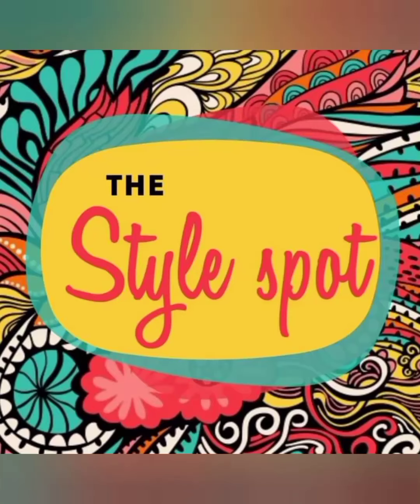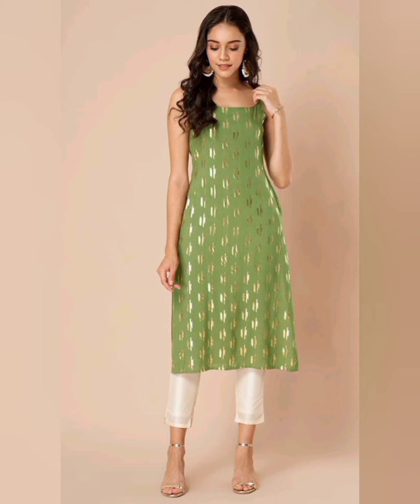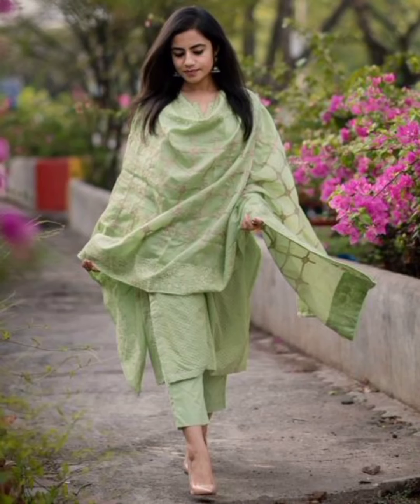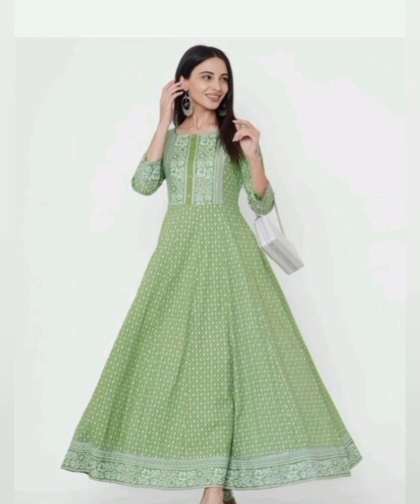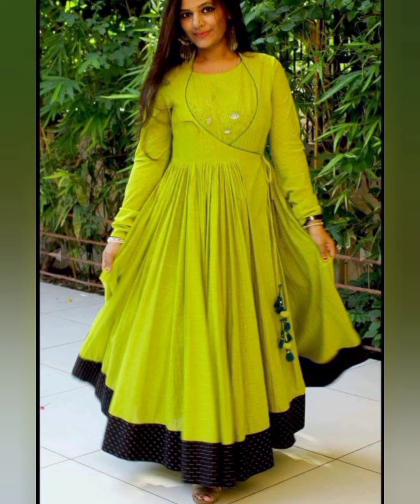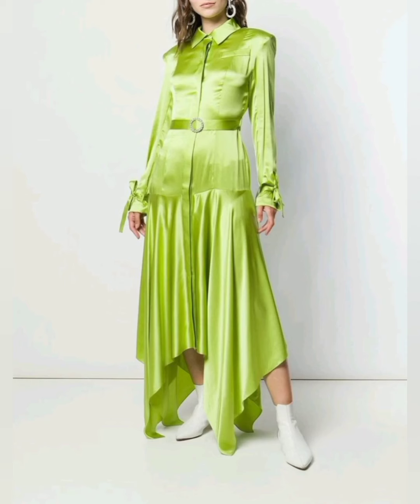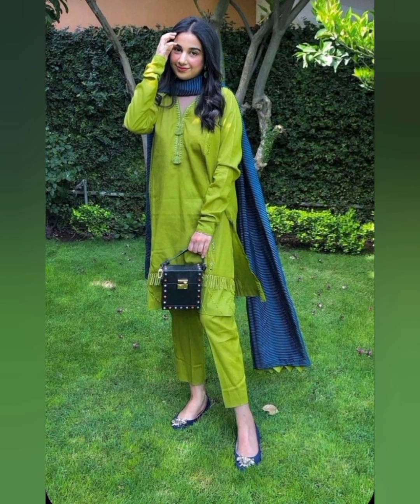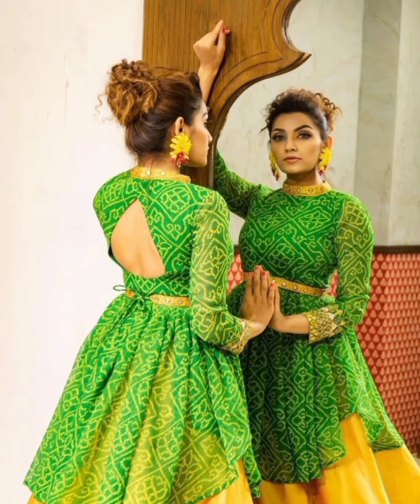light green and olive colour dress designing